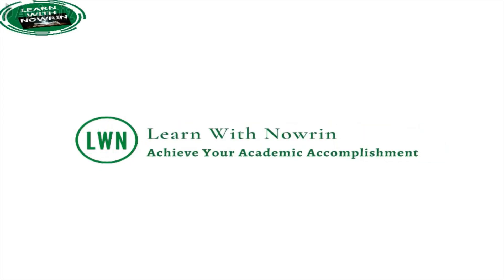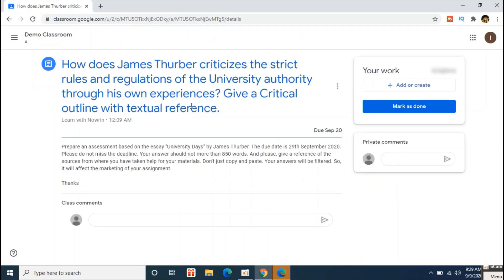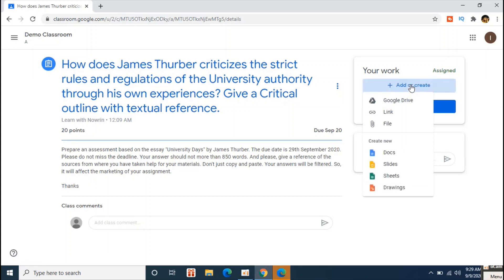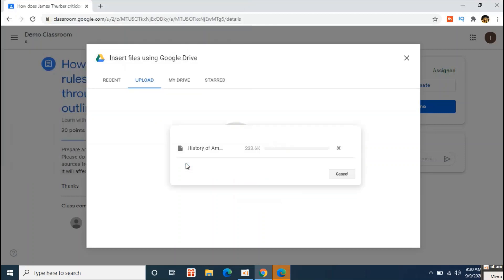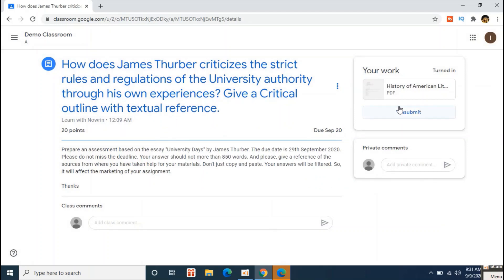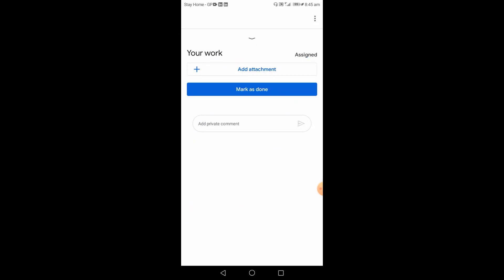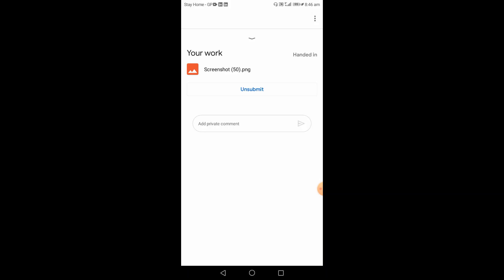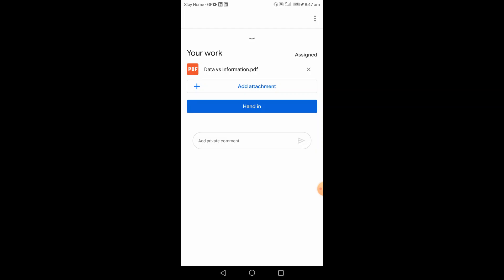How to submit assignment in Google Classroom tutorial | Homework | Presentation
In this Google Classroom tutorial, you'll see Google Classroom for students with examples on how to submit assignments. Submitting assignments in Google Classroom is really easy. You will learn it today.
Assignments can also be submitted as attachments in this Google Classroom tutorial. I will show you the easiest way of submitting assignments in Google Classroom both in Laptop and in Mobile phone. Here i will show you a full demo of how we can submit assignment online, and how to use Google Classroom.

Thanks for vising the description box.

we will also learn How to join Google Classroom,google classroom login,google classroom app,google classroom codes,google classroom classroom,google classroom for pc,google classroom for phone, Bangla tutorial,How to join Google Classroom explained in Bangla, google classroom me pdf kaisa sent karo,
google classroom class codes,google classroom distance learning,google classroom algebra 1,art class google classroom,
google classroom download,google classroom login,google classroom download apk,google classroom codes,google classroom class codes,
is google classroom free,how to put google classroom on desktop,google classroom distance learning,google classroom episd,
google classroom sign in,google classroom codes,google classroom classroom,google classroom class codes,
google classroom distance learning,is google classroom free,create a google classroom,google classroom algebra 1,